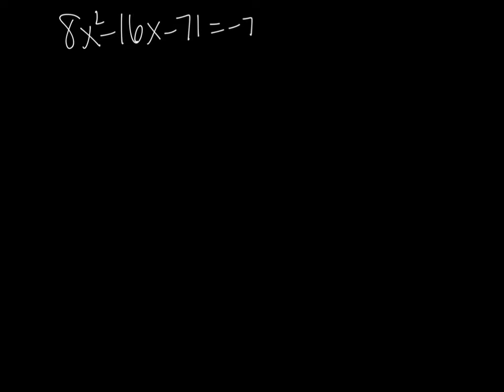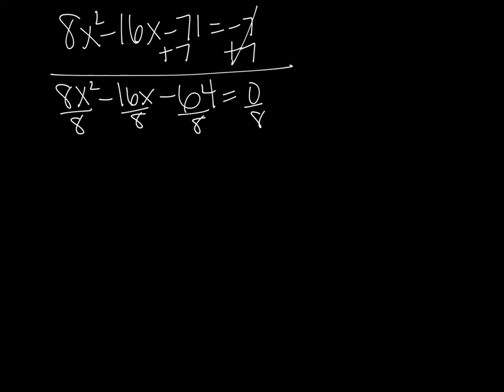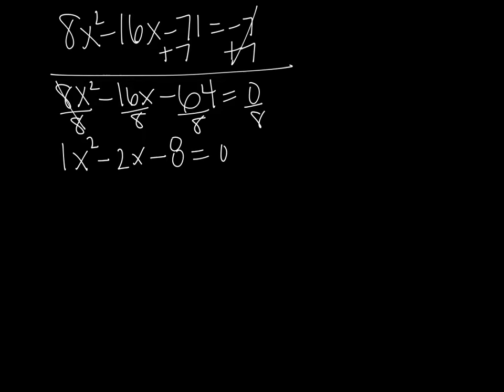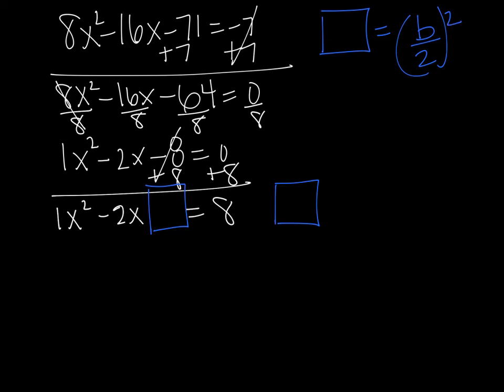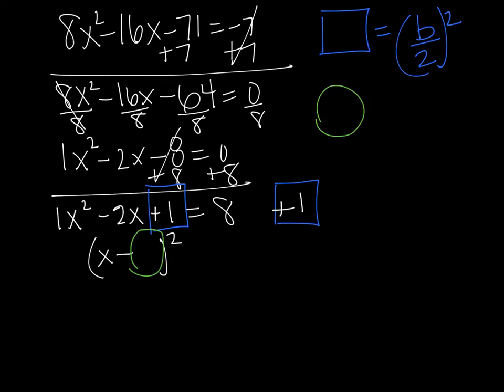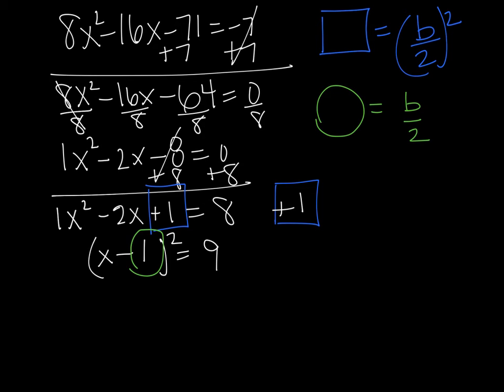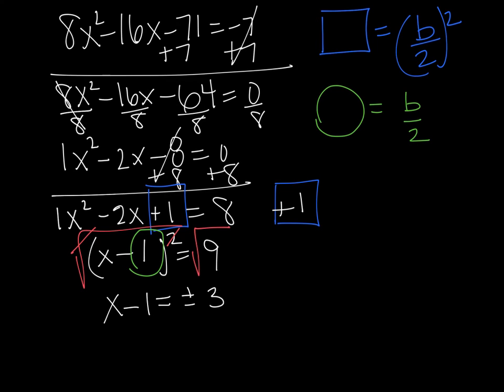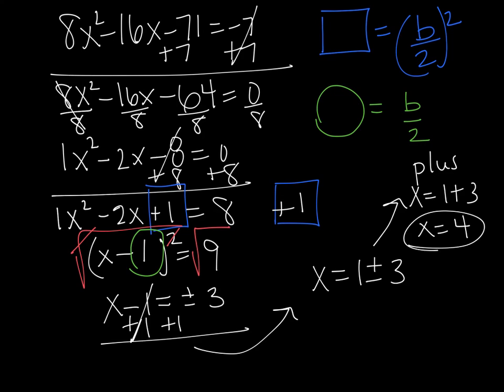Completing the Square